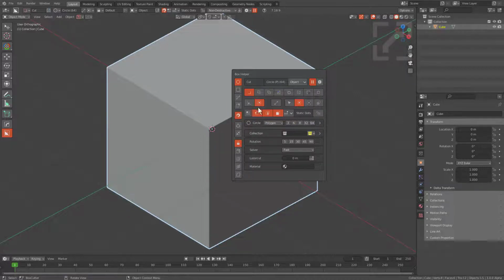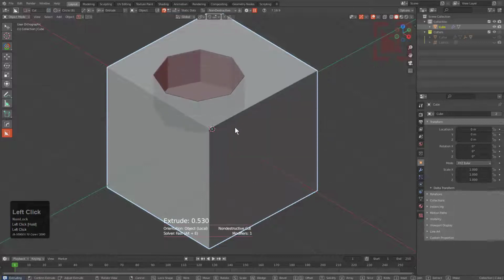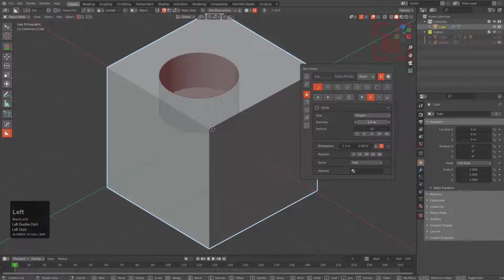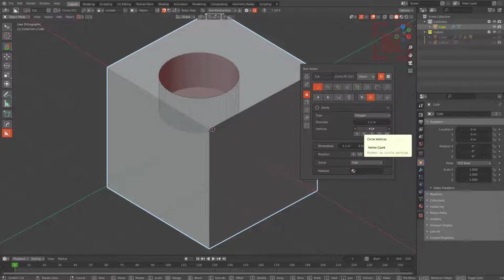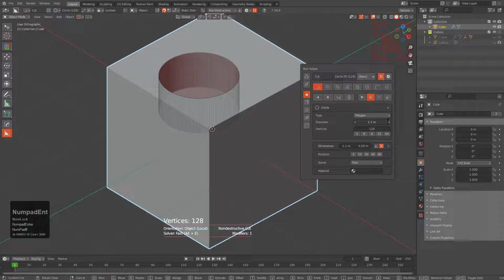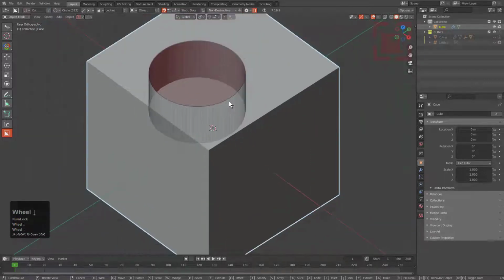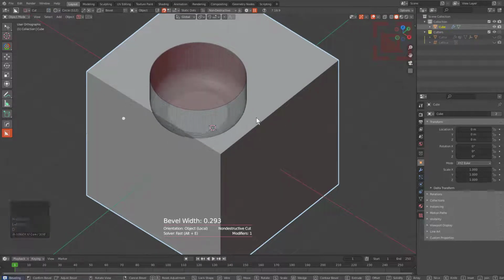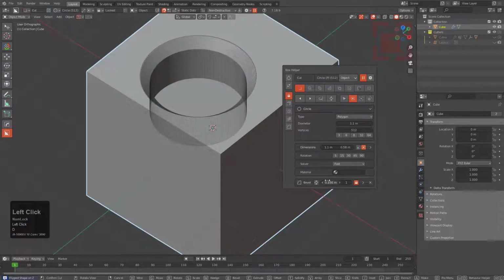boxcutter 718_9: MiniHelper - Circle Slider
Circle has expanded over the last few updates. And for that reason it get's a slider.